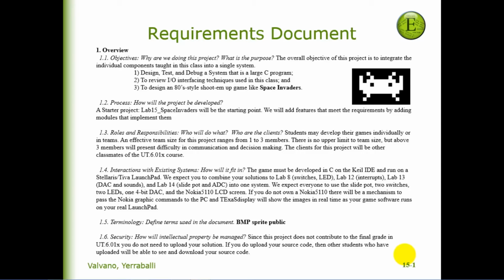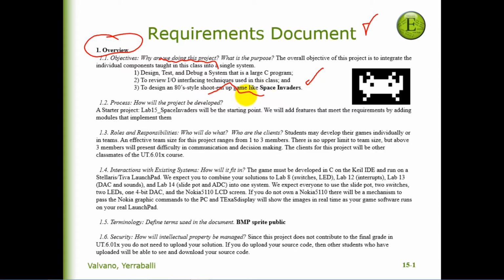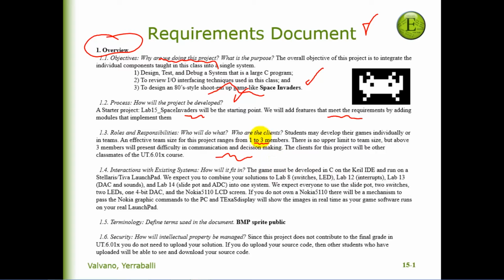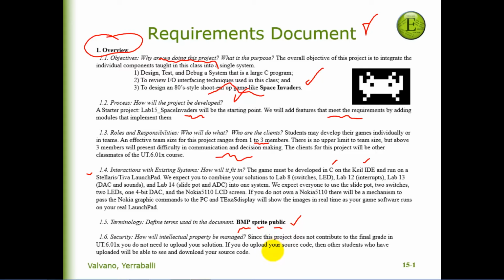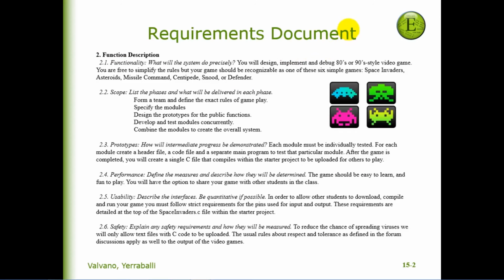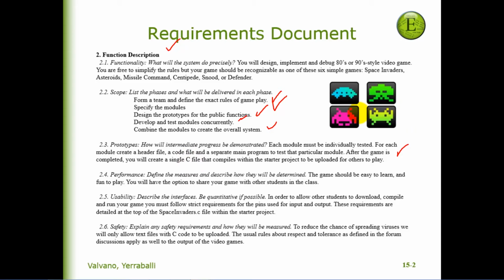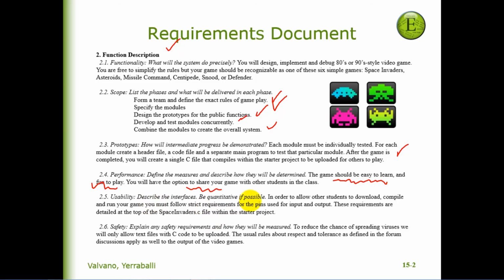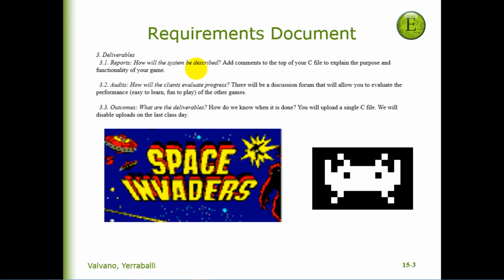C15 1 Requirements Document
Requirements Document